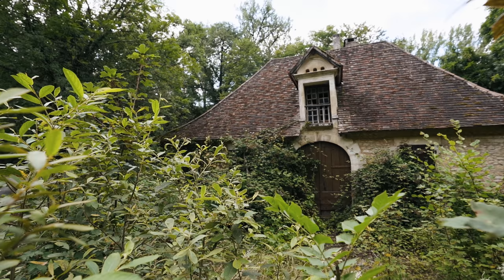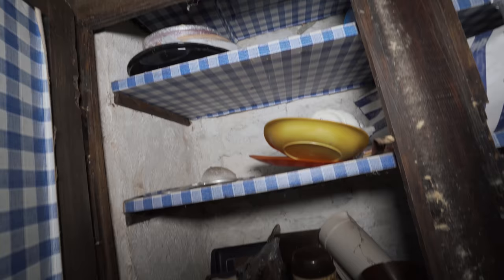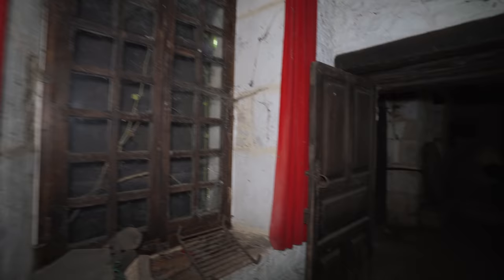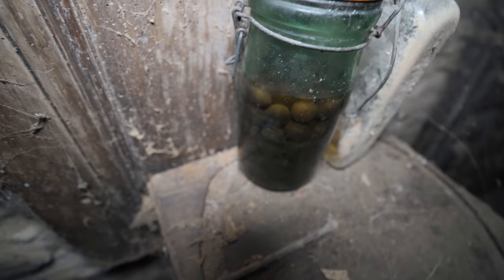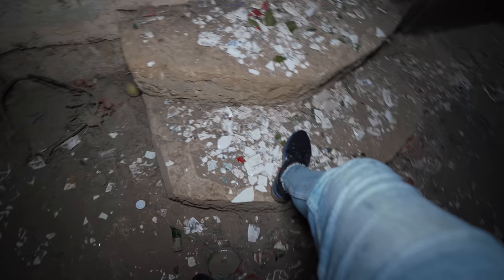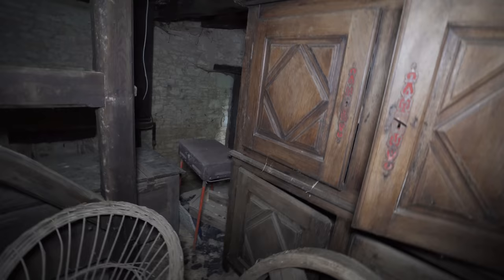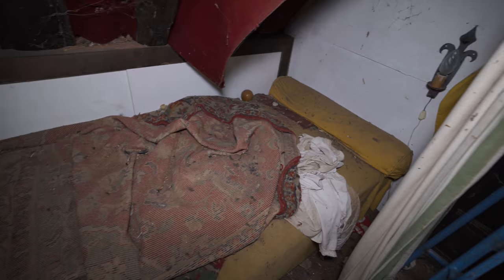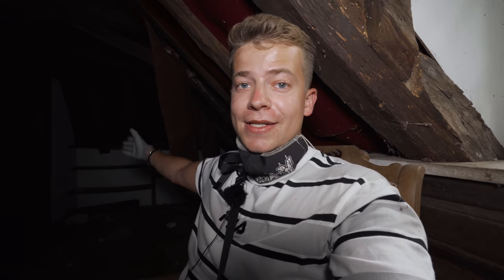The Abandoned FLINTSTONES MANSION in France - Old grainmill & Home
We're just students! Help us to explore more of these places with a few dollars or support us through a one-time donation on PayPal

𝗦𝘁𝗼𝗿𝘆𝗹𝗶𝗻𝗲
In one of the sparsely populated areas of France, one can find a historic mill where bread was once made in an authentic way. But it was much more than a mere mill, the building was once a home... and was inhabited by a family who supplied their own consumption.
After being abandoned now for nearly 30 years, nature has started creeping in. Nevertheless, plentiful kitchen products and foodstuffs are still where they were once left behind.
Let's take a glimpse inside this remarkable building, where we will find many historical artifacts and parts of the old production process.

Abandoned France: The Abandoned Flinnstone Mansion in France - Old Grainmill & Home